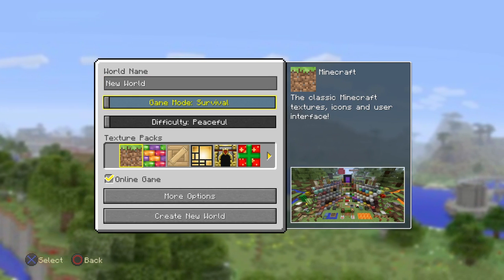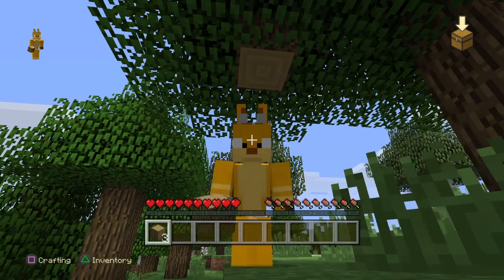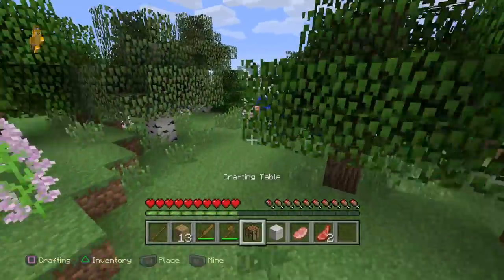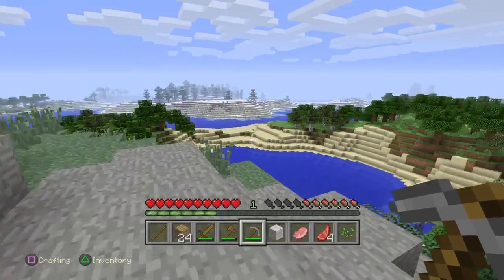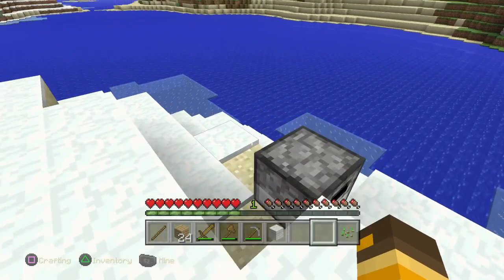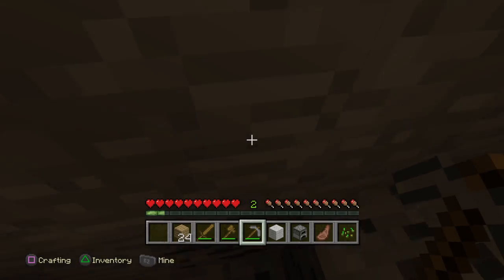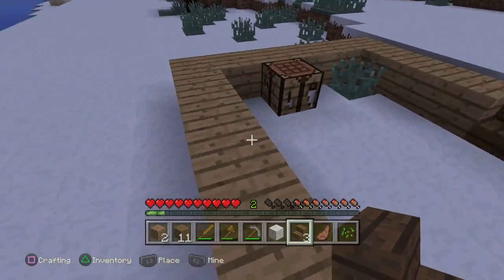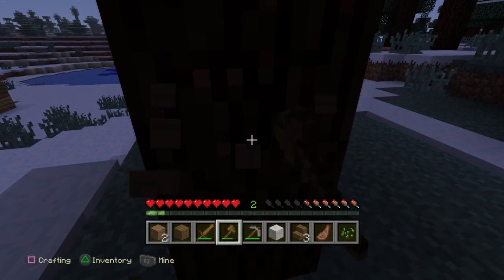Minecraft: PlayStation4 edition (1)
Hey guys